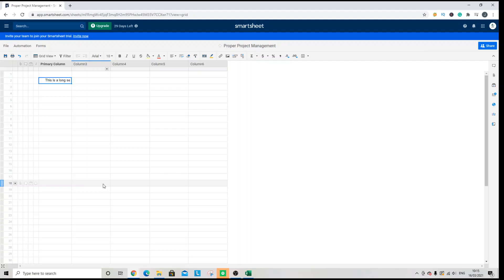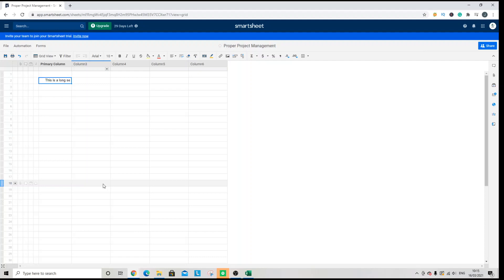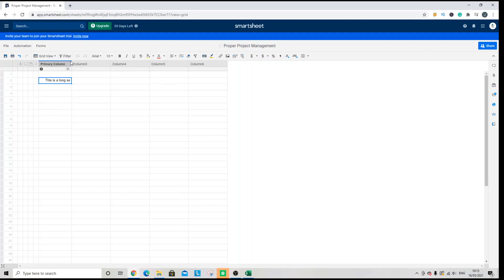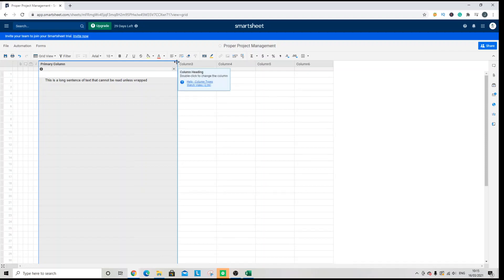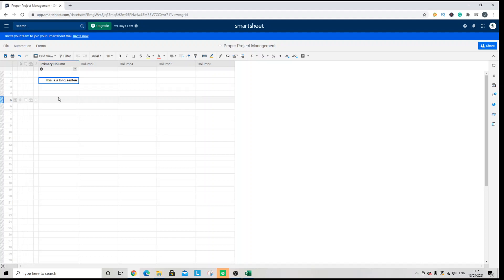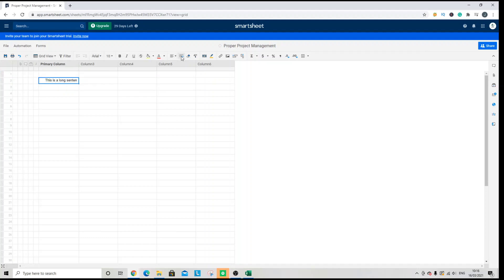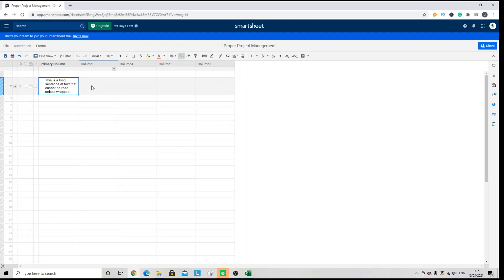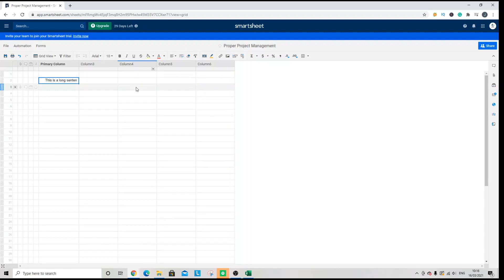How To Wrap Text In Cell In Smartsheet [Smartsheet Training]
Learn how to wrap text in a cell in Smartsheet. We also look at how the wrapping functionality works in this Smartsheet Tutorial . .